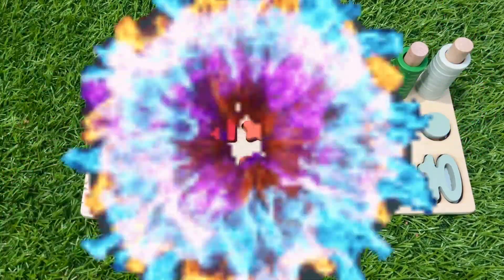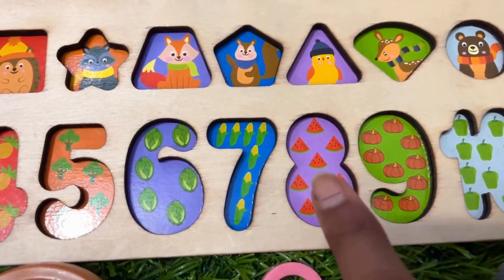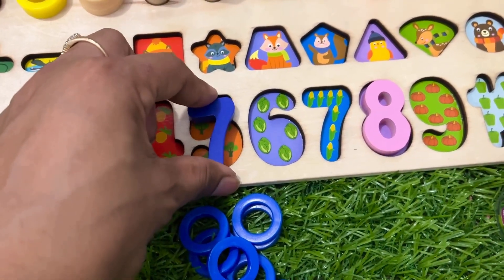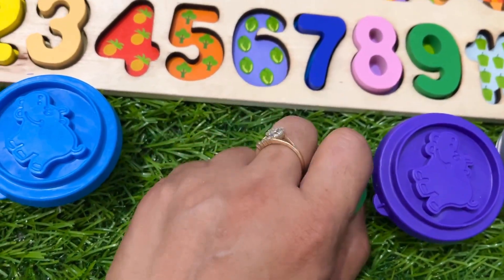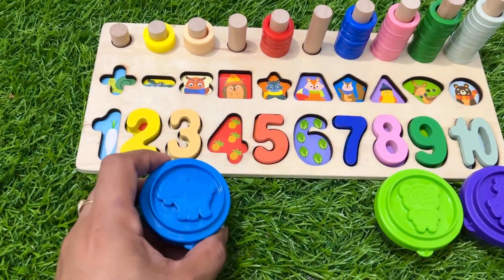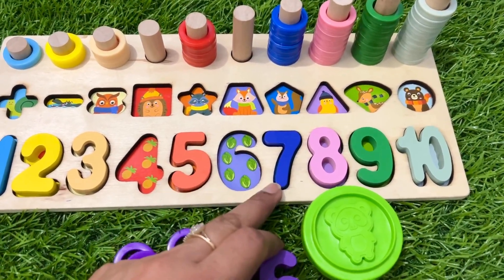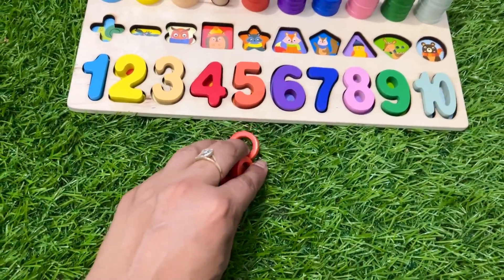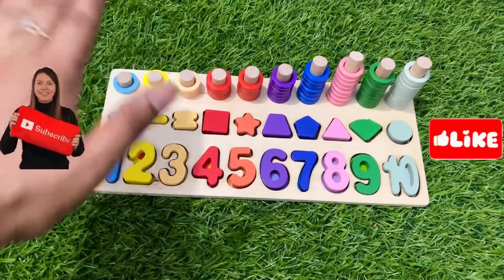Best Learn Numbers Puzzle For Kids | Preschool Toddler Learning Video